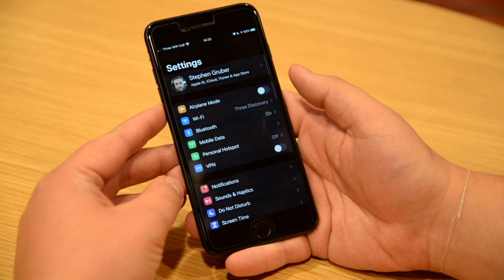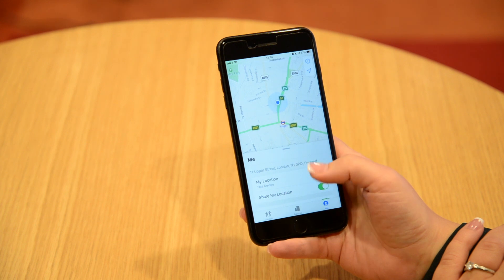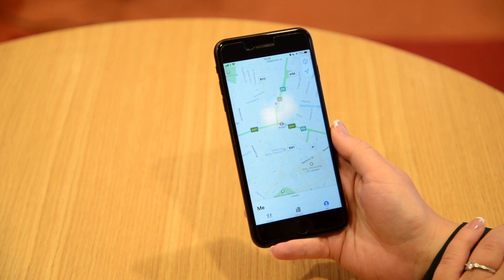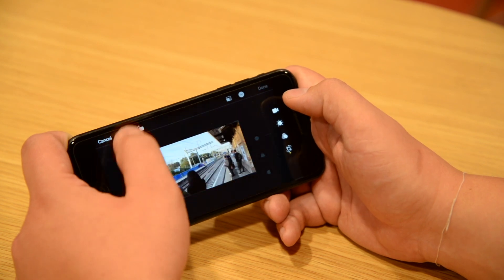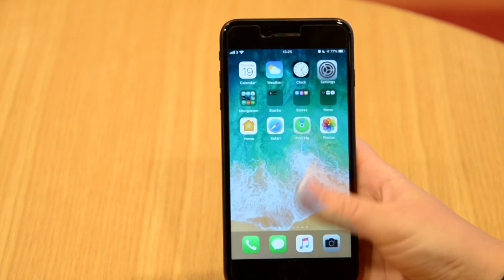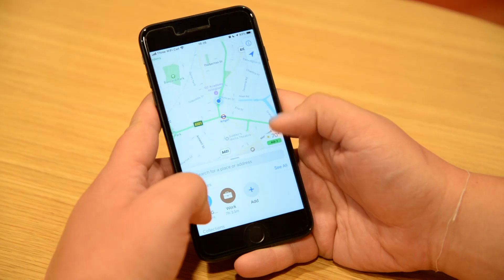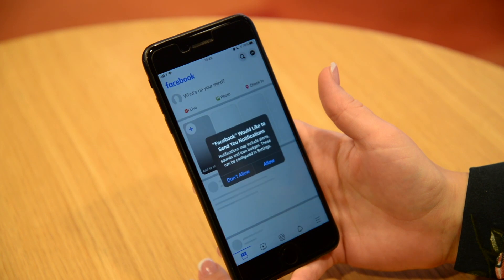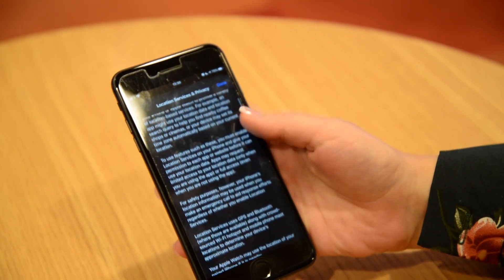iOS 13 | New Features | Handy hints | Discovery. With Three (2019)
Apple has just released it's new operating system and it's certainly worth a look.  We take a look at some of the features including Dark Mode, Low Data mode, the redesigned Apple Maps, location privacy and the brilliant Find My app.

Announced at Apple’s Worldwide Developers Conference – WWDC in San Jose, California on 3 June 2019, we got the first, tantalising glimpse of what iOS 13 has in store for Apple fans. And trust us, you don’t want to miss out on this update.

iOS 13 will be available from 19 September 2019.

Compatibility
If you’re hanging on to an older iPhone, this update will be available on all phones from iPhone 6s onwards so, you’re not going to miss out.

Better performance
iOS 13 is going to up your iPhone performance. Apps will launch twice as fast, thanks to download sizes being reduced by 50% and app updates being up to 60% smaller. Face ID has had some updates too – unlocking your phone will be 30% faster than on iOS 12.

Camera updates
Portrait Lighting’s getting an upgrade. You can adjust the light, virtually moving it closer – smoothing skin and brightening eyes or move it further away if you want a more subtle look. There’s also a High-Key Mono effect – a new take on black and white Portrait Mode pics.

There’s new editing tools to make it quicker and easier to perfect all of your shots – including video. That’s right, you can now add filters and effects to video.

That brings us nicely on to the photo app. Using machine learning, it hides away the clutter of duplicates, screenshots, and random pictures of receipts, and lets you focus on your favourite shots.

Your whole library will be organised into days, months, and years – highlighting the best bits, playing your videos and live photos automatically so you can immerse yourself in your favourite moments.

App updates
There are updates and new features coming for Reminders, Messages, and Notes too.

Reminders
With a new look and quick toolbar, it’s easier to keep track of your reminders. You can attach stuff like photos, and if you tag someone, your reminder will pop up the next time you’re texting them.

Messages
QuickPath typing is here. This new keyboard feature lets you slide your thumb around the keyboard to type – perfect for one-handed texting.

And the new profile feature gives you control over how you appear when texting. You can share profile info like your name, photo or Memoji automatically with everyone, just your contacts or you can opt to share it once.

And there’s new features for Memoji too – they’re automatically made into sticker packs for you to use in Messages, Mail and third-party apps. You can personalise them even more now too, with hairstyles, accessories, piercings, and make up.

CarPlay
CarPlay lets you make calls, get directions, and listen to music safely in your car. And it’s getting the biggest update ever according to Apple.

It’s got a new look with an updated dashboard where you can see stuff like Music, Maps and upcoming appointments at a glance.

You’ve now got a choice between a light or dark interface too. And you can set it automatically, so it’s light during the day and dark at night.

The Do Not Disturb While Driving mode has been added to CarPlay too, stopping distracting notifications. Siri doesn’t take up the whole screen anymore either, just a small portion at the bottom.

Siri
Apple have used neural text to speech technology to make Siri sound more natural than ever before.

It can now play live radio from over 100,000 radio streams from third-party apps too. If you’re listening with AirPods, Siri will read any incoming messages and you can reply too, without needing to pick up your phone.

A focus on security
The security of the personal info stored on your phone is a hot topic and Apple have really focused on this with iOS 13.

Don’t want to share your personal info with new apps or websites? Now you don’t have to. Sign in with Apple authenticates you with Face ID, letting you log in easily and securely without needing to enter in your details.

This feature got a huge cheer at WWDC and we can see why – who doesn’t want more control over their personal info?

Locations services have been improved too and you’ve now got more control over how you share your location with apps. You’ll get more information on when apps are using locations services and Bluetooth data in the background too.

Dark Mode’s coming
Need to shade your eyes to check your phone at night? Not anymore. iOS 13 is bringing Dark Mode into our lives. This new colour scheme makes everything darker and way easier to see at night.